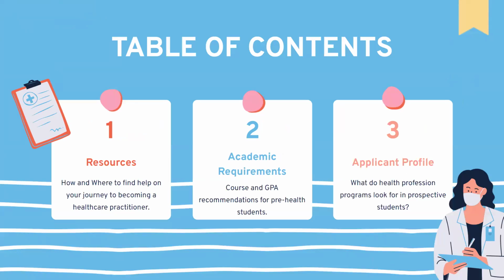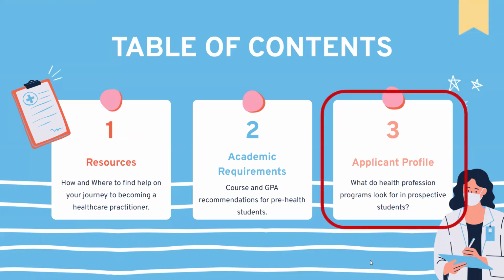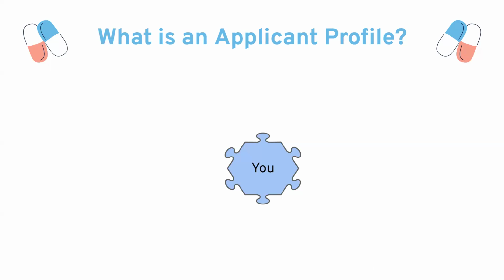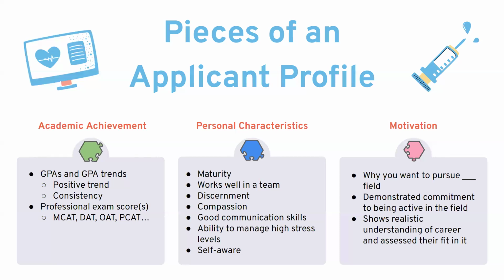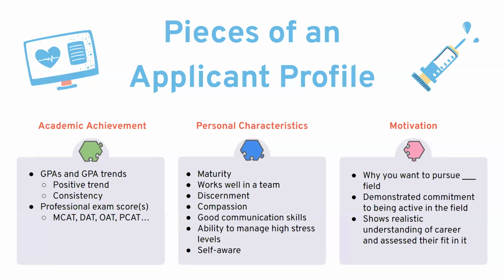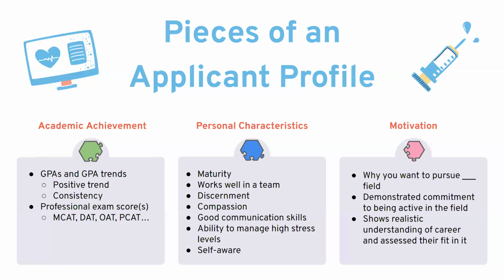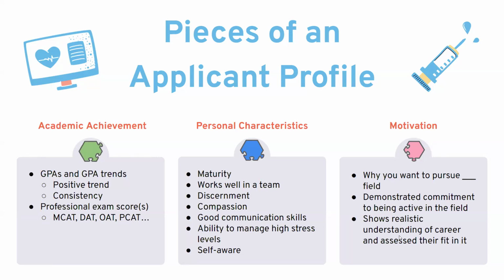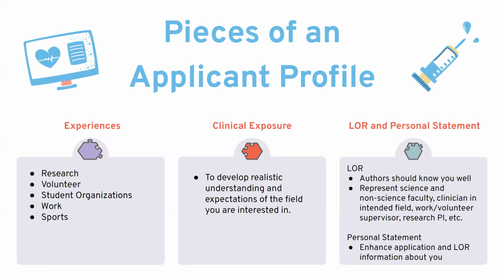Components of an Applicant Profile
UC Irvine Dunlop School of Biological Sciences Student Affairs pre-health advising. Exploration of how strong applicants for health profession programs are evaluated holistically, not solely by grade and exam scores.  Description of additional criteria health professions programs consider when evaluating applicants for admission to their programs.